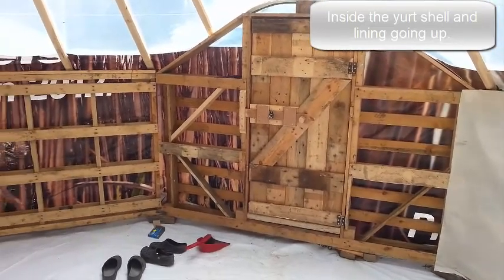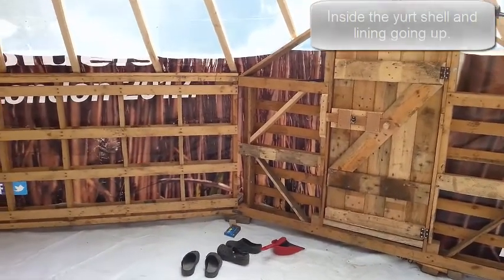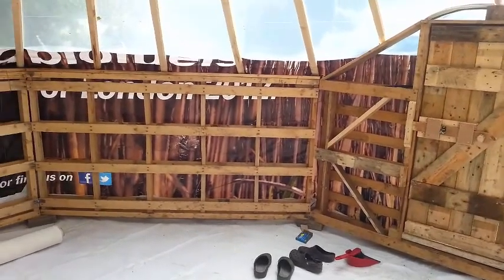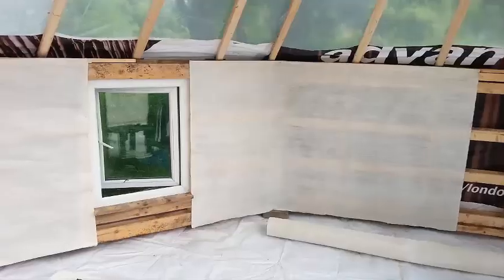Building a 6m pallet yurt at a yurt building workshop.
This gives a brief overview of building a 6m pallet yurt at a yurt building workshop I ran. The walls are made of pallets and joined together in an octagon shape. the yurt is on average 6m diameter. The wall cladding is made from recycled advertising sign tarps and the roof is tunnel house plastic. A terrific space with plenty of room and doubles as a spare room, meeting house, nearly anything really. Simple to build and very cheap. Approx  €300